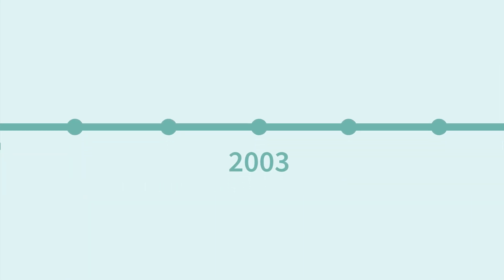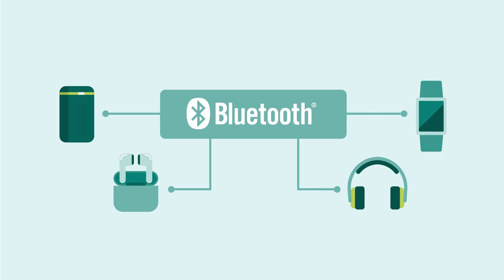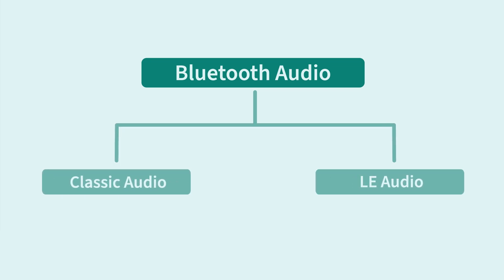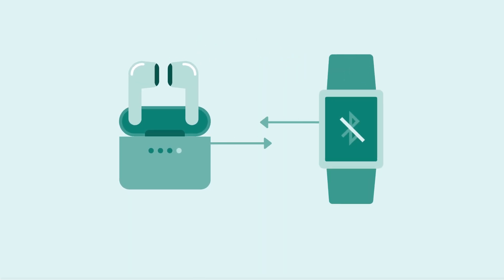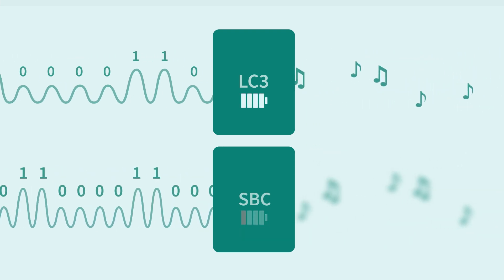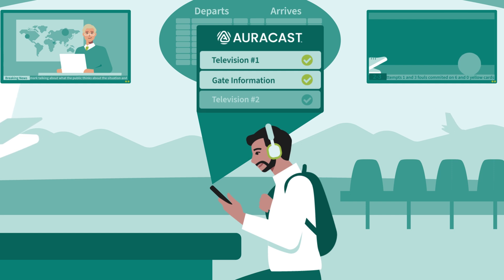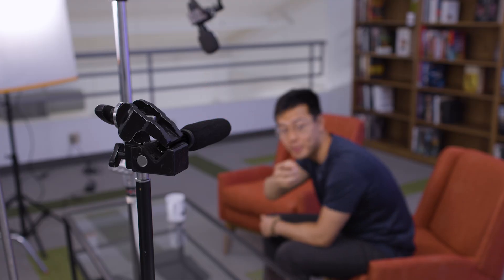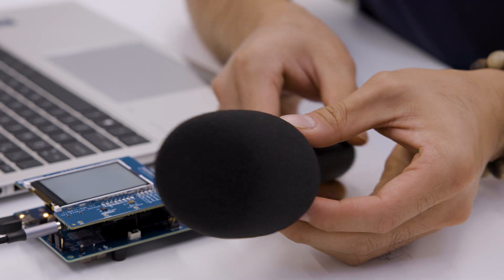Bluetooth audio is changing. Here’s what you need to know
Bluetooth audio has changed A LOT in the past few years. Things like voice assistants, multiple audio streams, and audio quality have been very limited by the old Bluetooth standards, but now Low Energy (LE) audio brings about a suite of new features and updates. Learn more about it here.